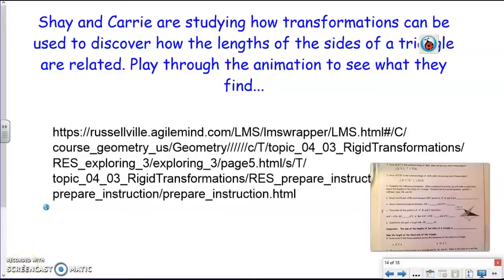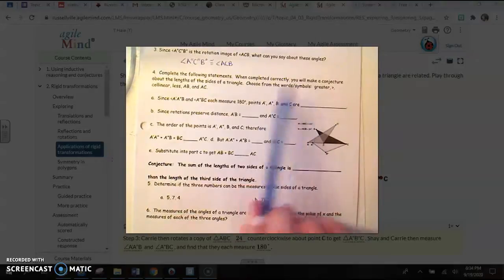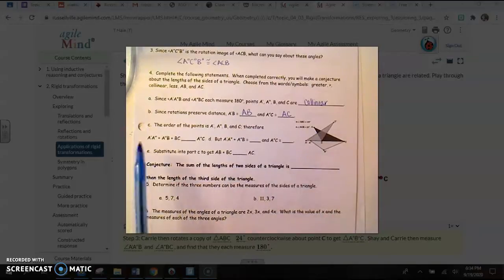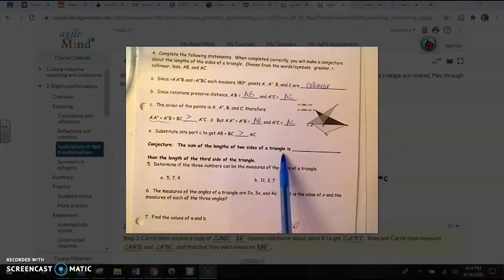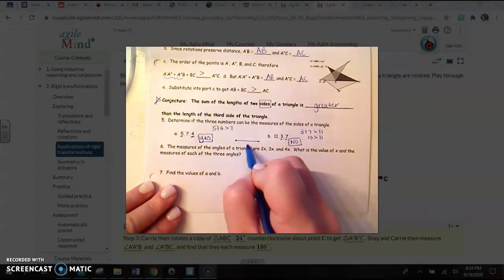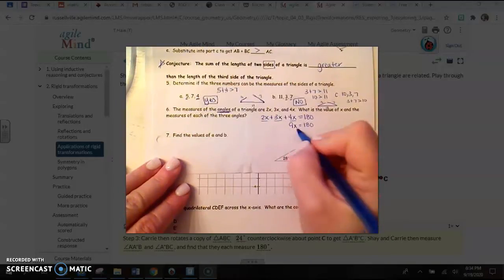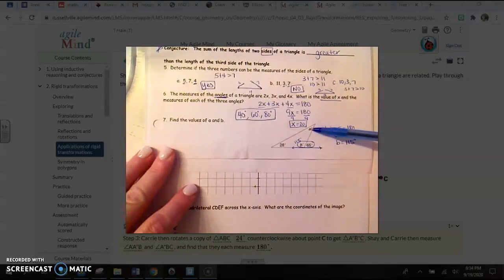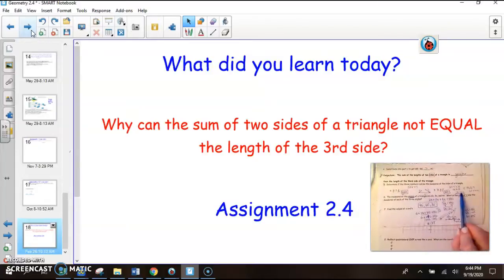2.4, Video 2